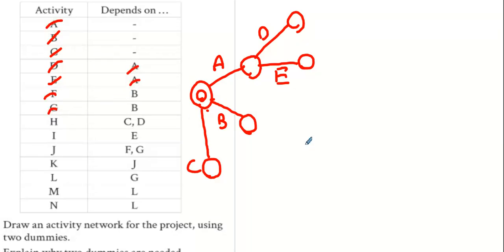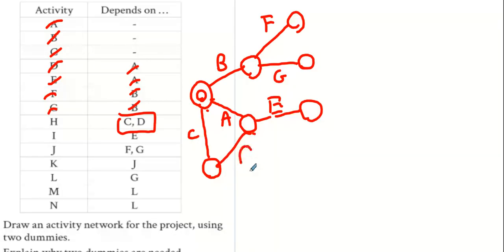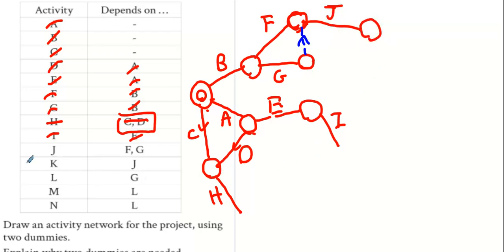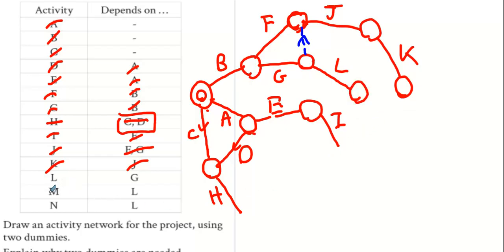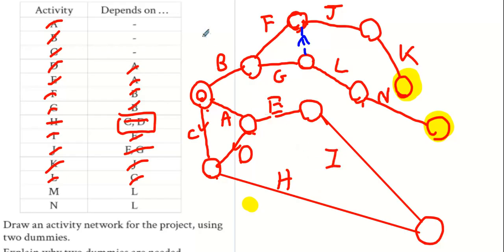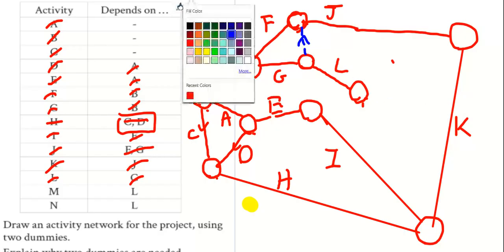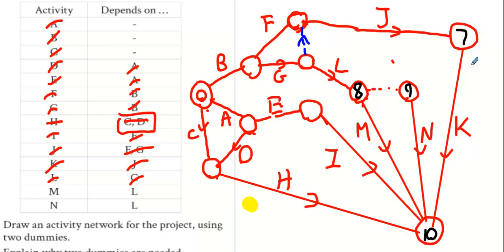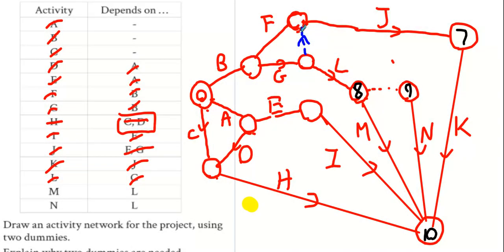5napp 12c q5